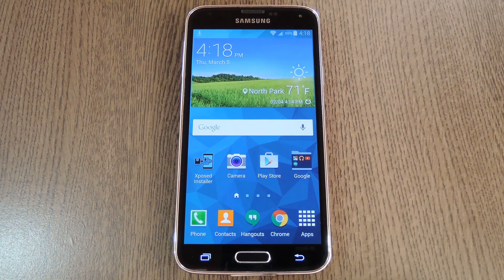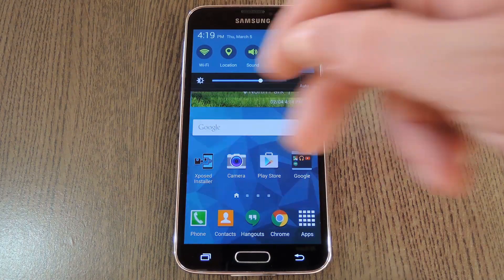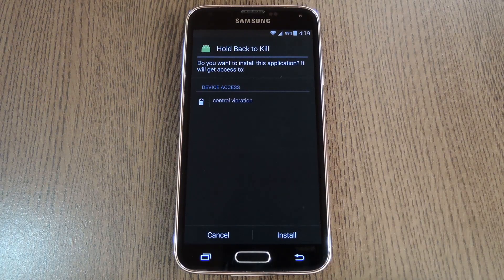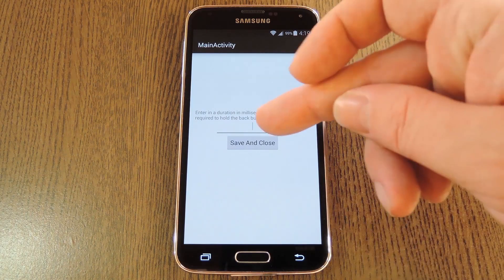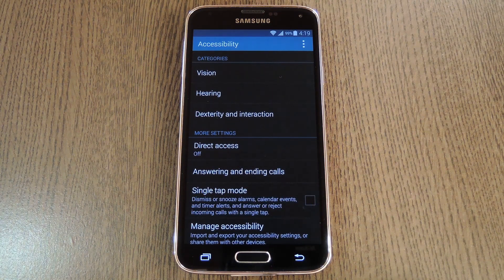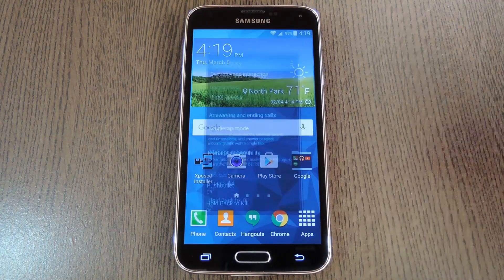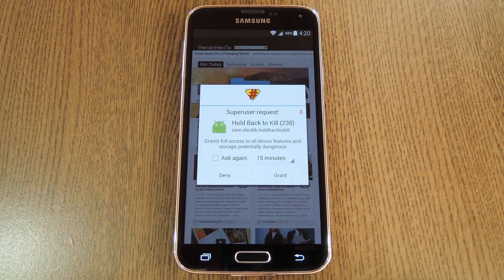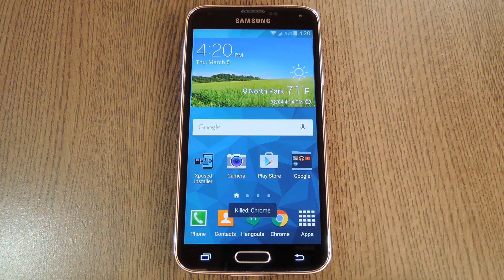Get "Hold Back to Kill App" Functionality on Any Android Device [How-To]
How to Kill Apps with Your Back Button on Any Android Device

In this tutorial, I'll be showing you how to get "Long-press back to kill" functionality on any Android device or ROM. This is normally a custom ROM feature, but with this new app, you'll only need to be rooted.